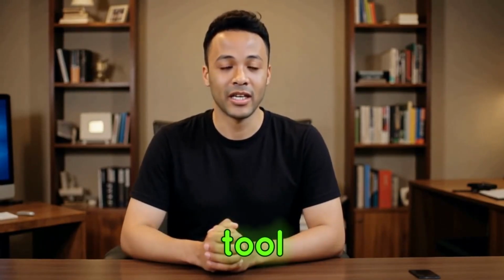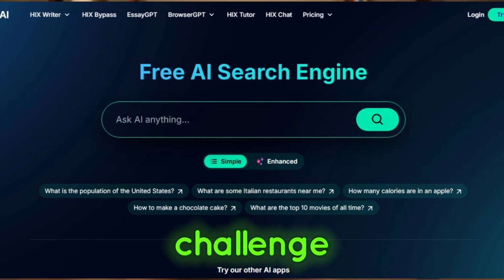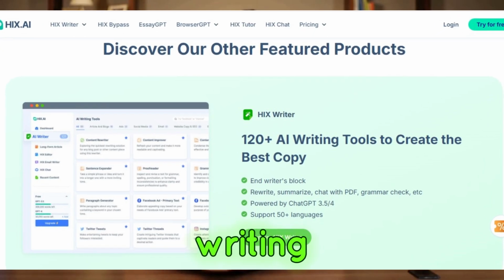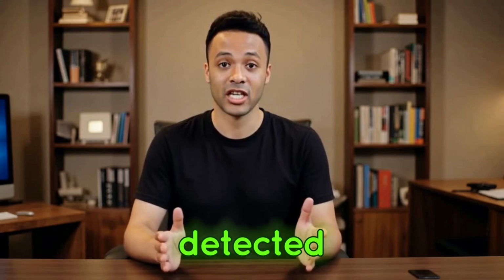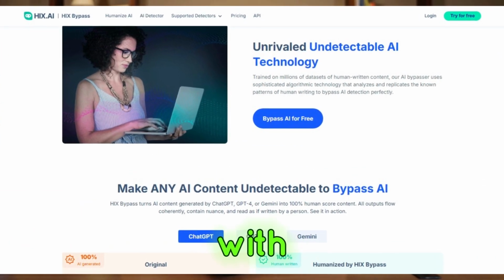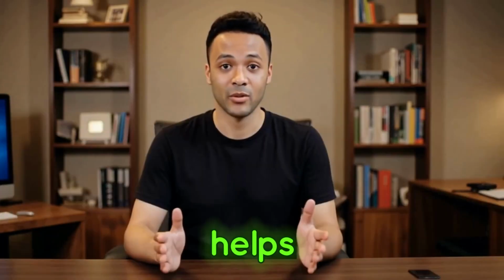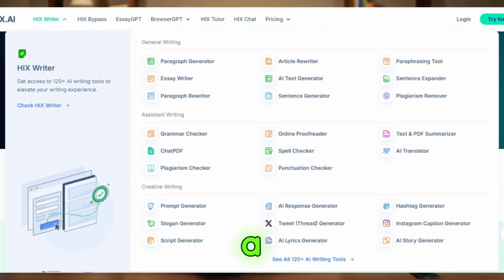How to Use HIX AI: ChatGPT Alternative & AI Detector Bypass Tool!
Looking for an AI detector bypass solution or a reliable ChatGPT alternative? Meet HIX AI, a powerful tool designed to deliver smarter results while bypassing AI detectors effortlessly. This video will teach you how to use HIX AI.